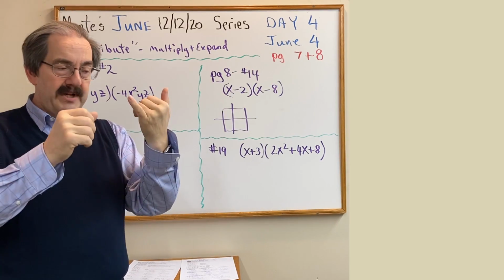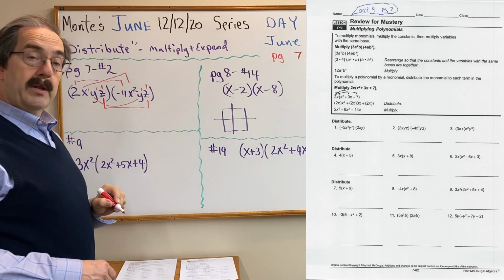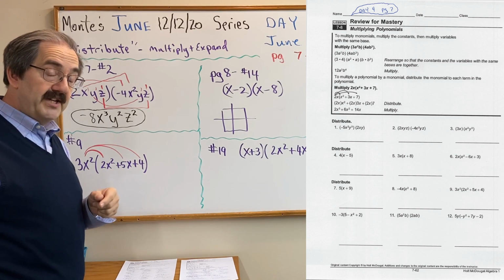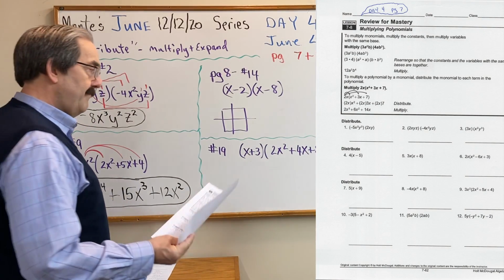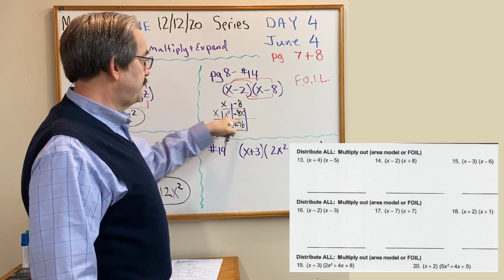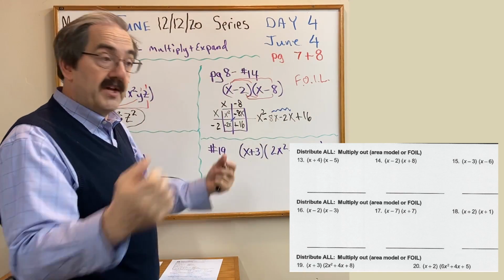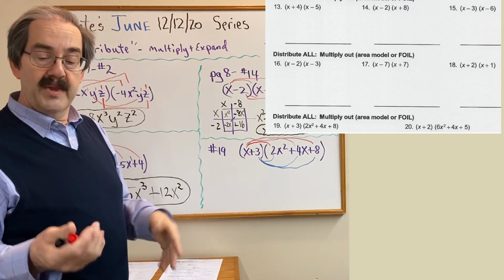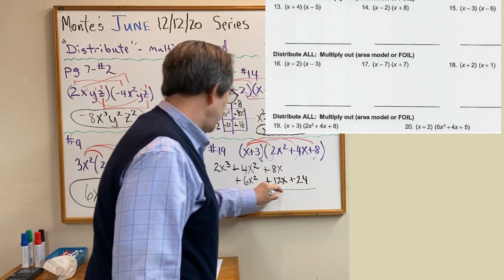Montes JUNE 121230 series day 4 distributive property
algebra skills - distributive property & combining like terms practice